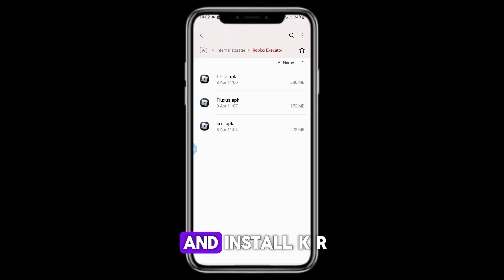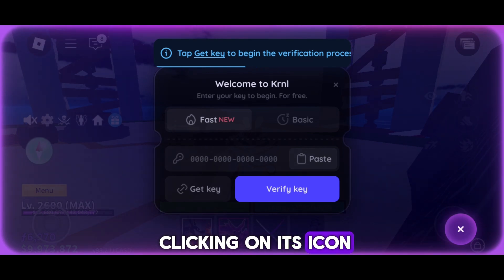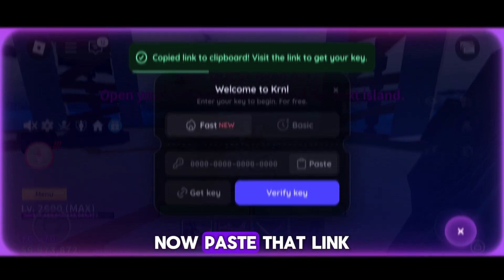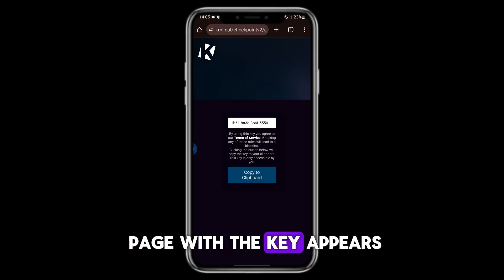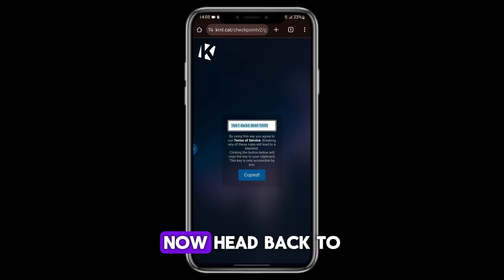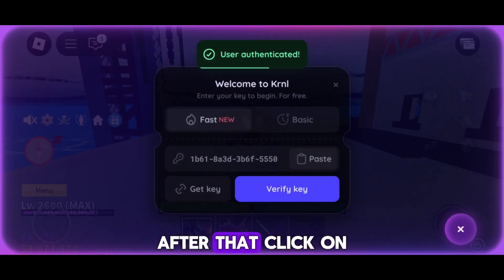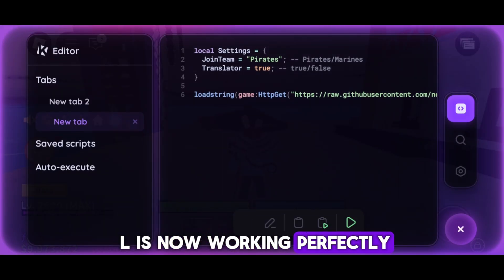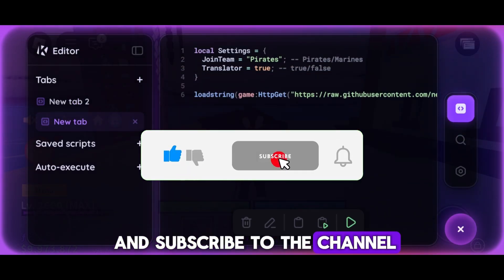krnl executor new update 2025 - Best Roblox Executor The Latest version